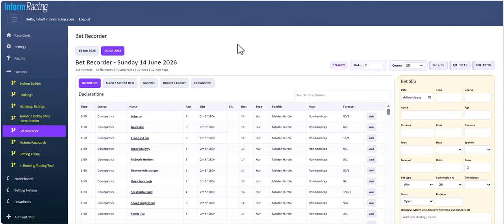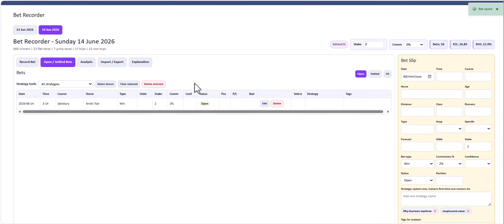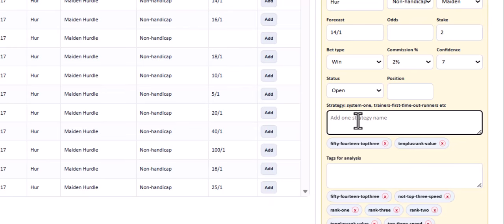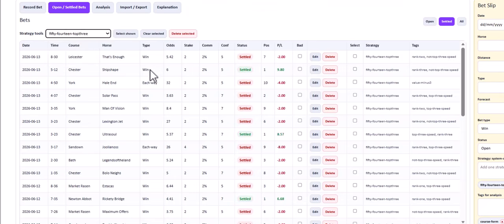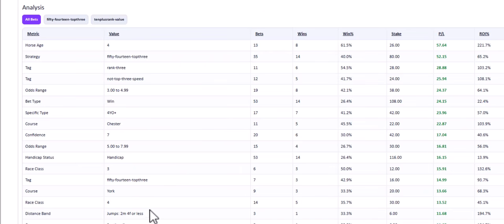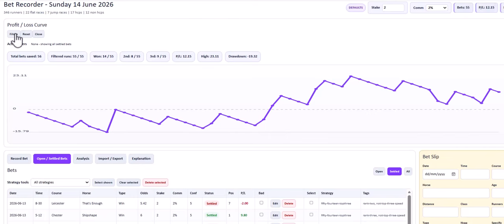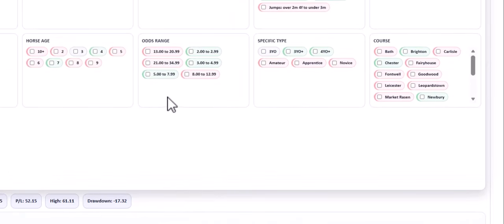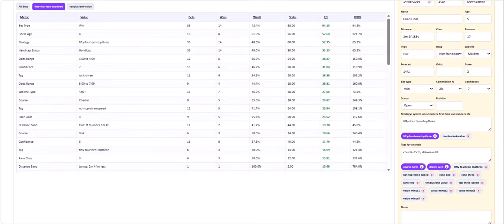Inform Racing Bet Recorder - Track all of your bets online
Track every bet with just a couple of clicks and view your progress over time.
Analyse every bet with a number of metrics so that you can see at a glance with which bets and bet type you do best.
Follow any systems and strategies that you may have seperately, so you can analyse each one individually.
Test a system then delete all bets if you don't want to continue with that one without affecting all other bets that you have placed.

If you are interested my fifty-fourteen-top3 strategy on the video:
1. 50% or better in the last set of brackets on the Total Runs column on Handicap Ratings page.
2. Inform Handicap score of 14 or better
3. Top 3 ranked on the rankings page.